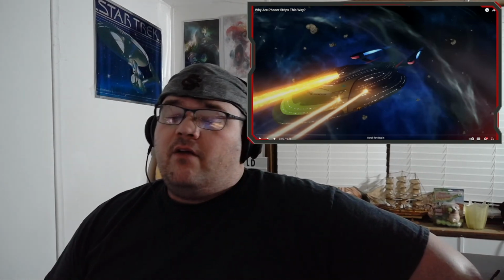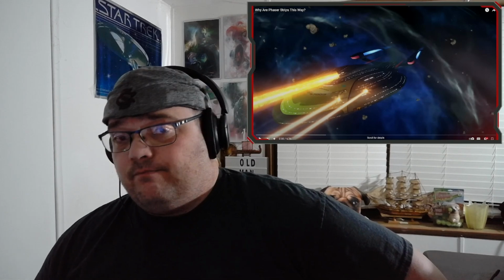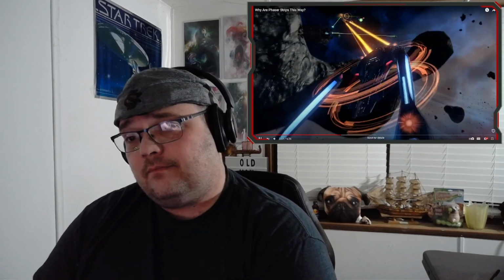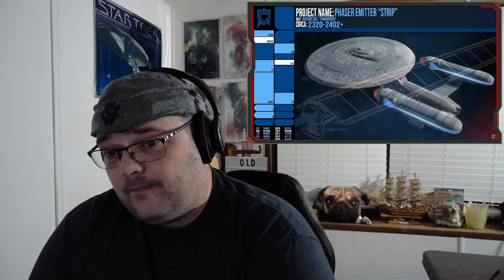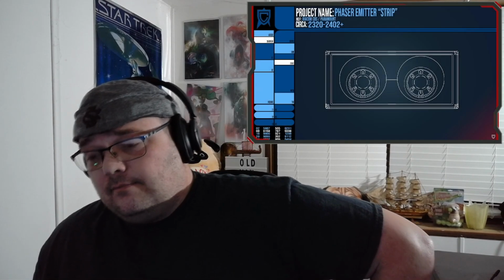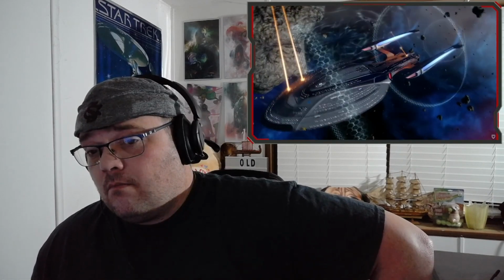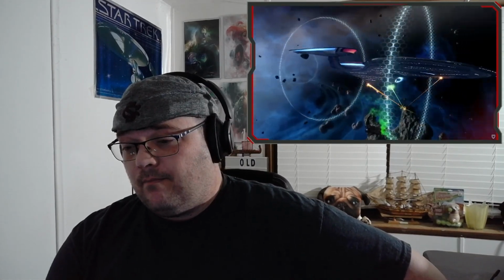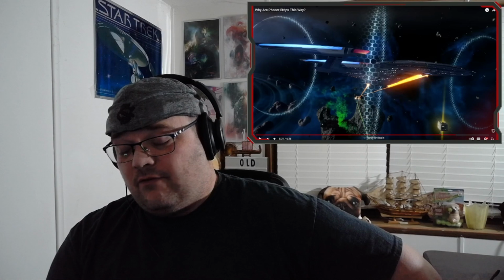Why Are Phaser Strips This Way? by Certifiably Ingame - Reaction